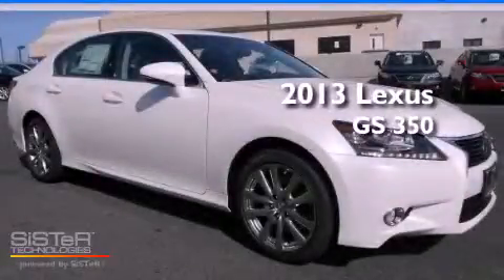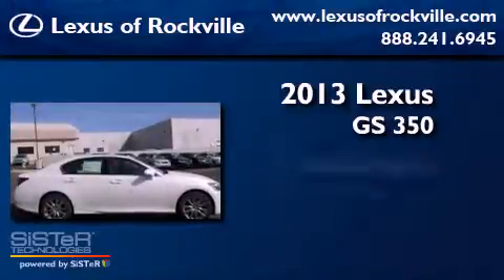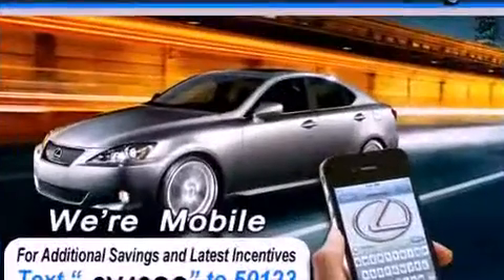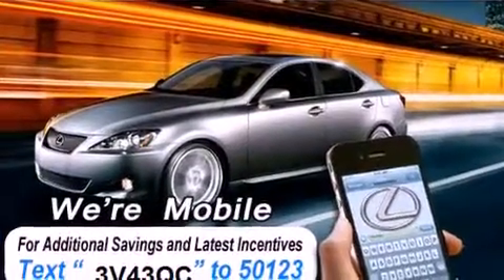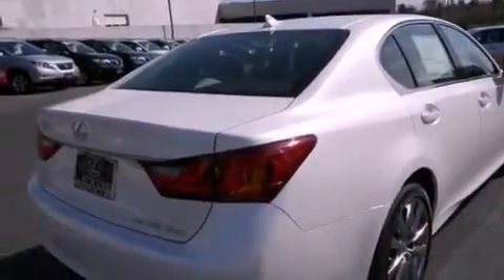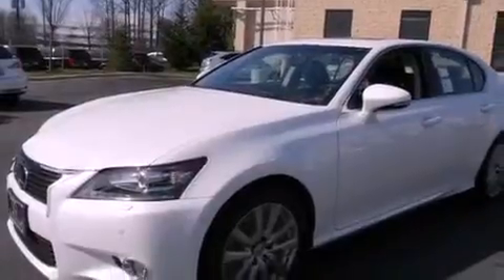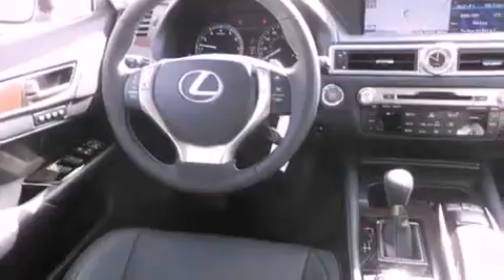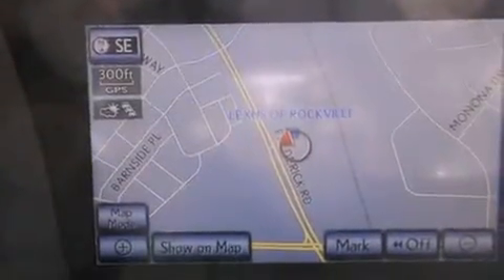2013 Lexus GS 350 Rockville MD 20855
Year : 2013
 Make : Lexus
 Model : GS 350
 Engine : 3.5L V-6 cyl
 Trans . : 6-Speed Automatic
 Exterior : Starfire Pearl
 Miles : 8
 Interior : Black

 15501 Frederick Road.

 2013 Lexus GS 350 Rockville MD